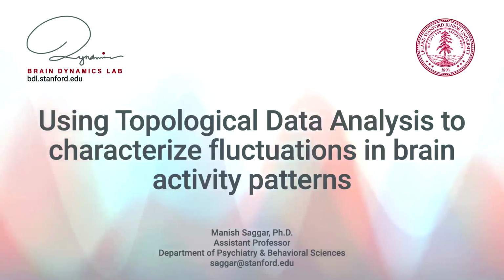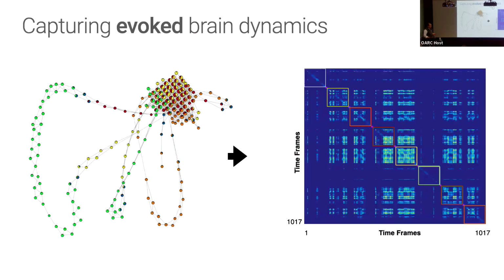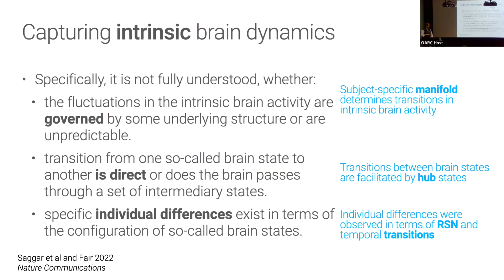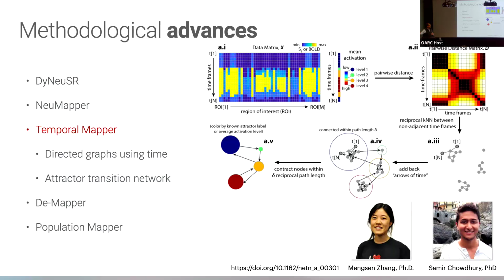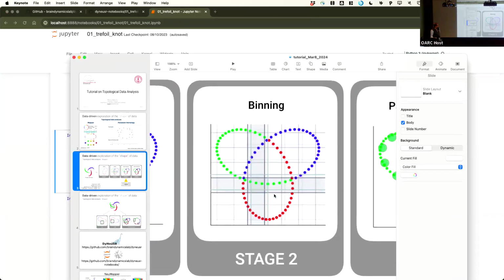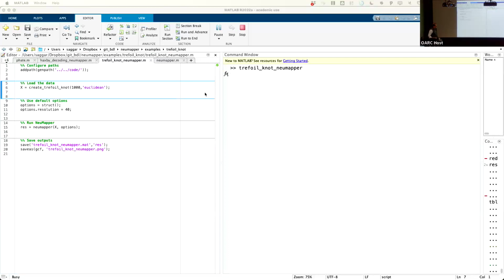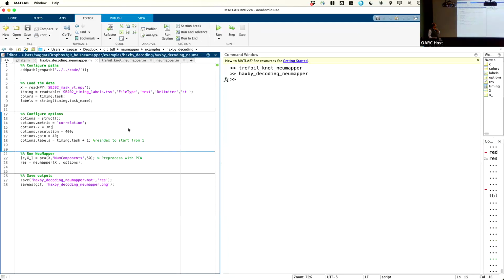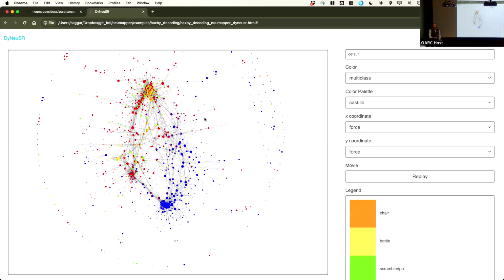Using Topological Data Analysis to characterize fluctuations in brain activity patterns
Speaker: Prof. Manish Sagger
Tashia and John Morgridge Endowed Faculty Scholar in Pediatric Translational Medicine, Stanford Maternal & Child Health Research Institute
Assistant Professor, Department of Psychiatry & Behavioral Sciences
Principal Investigator, Brain Dynamics Lab

Abstract: Understanding the neurobiological underpinnings of psychiatric disorders has long been a challenge. This talk addresses this issue by exploring how noninvasive neuroimaging, despite its inherent limitations, can be leveraged to anchor psychiatric disorders into neurobiology. Two main challenges in this endeavor are identified: (a) the inherent noise in noninvasive neuroimaging devices and (b) the limited utilization of biophysical models. To tackle the first challenge, we propose the application of Topological Data Analysis (TDA), specifically Mapper, as a novel approach. I present some promising results on how Mapper can capture evoked transitions during tasks, intrinsic transitions during resting states, changes in the landscape or shape associated with psychiatric disorders, and various pharmacological interventions and neuromodulation techniques. I will highlight a few methodological advances for Mapper that could enhance its applicability in noninvasive neuroimaging studies. Finally, the talk concludes by posing open questions to understand the neurobiological basis of psychiatric disorders better and pave the way for innovative therapeutic strategies.

Demo talk title: A short tutorial on Topological Data Analysis based Mapper approach

Abstract: In this tutorial, I will introduce and provide a high-level overview of Topological Data Analysis, mainly the Mapper approach. The hands-on portion of this tutorial will include a brief introduction to the DyNeuSR package from my lab (more information DyNeuSR is a Python visualization library for topological representations of neuroimaging data. Developed with neuroimaging data analysis in mind, DyNeuSR connects existing implementations of Mapper (e.g. KeplerMapper) with network analysis tools (e.g. NetworkX) and other neuroimaging data visualization libraries (e.g. Nilearn) and provides a high-level interface for interacting with and manipulating shape graph representations of neuroimaging data and relating these representations to neurophysiology.

About the presenter: Manish Saggar is an assistant professor in the Psychiatry & Behavioral Sciences department at Stanford University and currently directs the Brain Dynamics Lab. His lab aims to develop computational methods for anchoring psychiatric diagnosis into biological features (e.g., neural circuits and spatiotemporal neurodynamics). Manish received his Ph.D. in Computer Science from the University of Texas at Austin and later received postdoctoral training in Psychiatry from Stanford University.